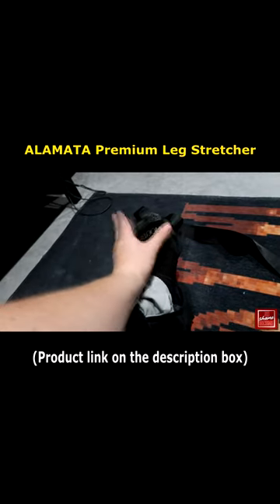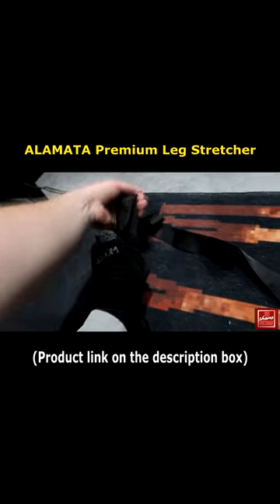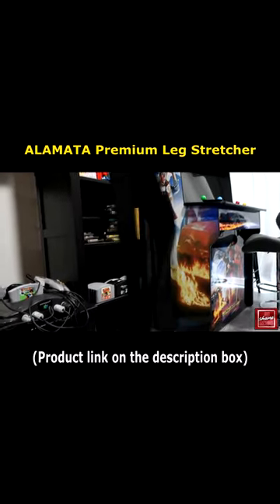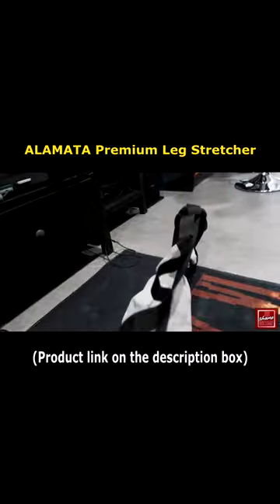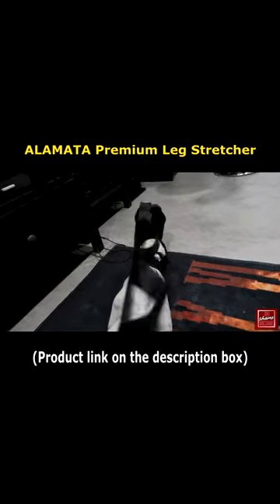ALAMATA Premium Leg Stretcher Review!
M U S I C:

Or
Lakey Inspired Music